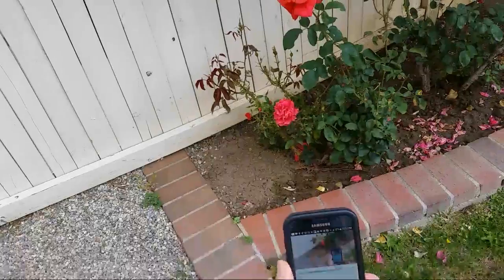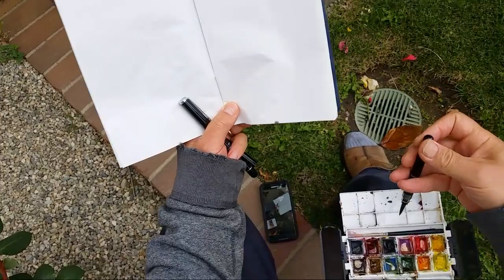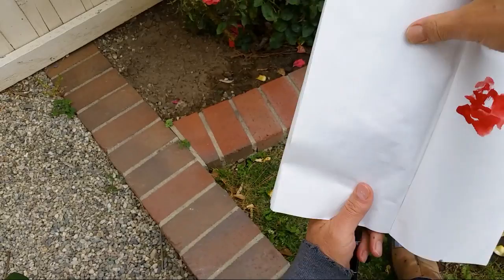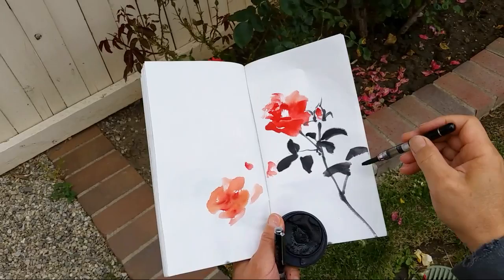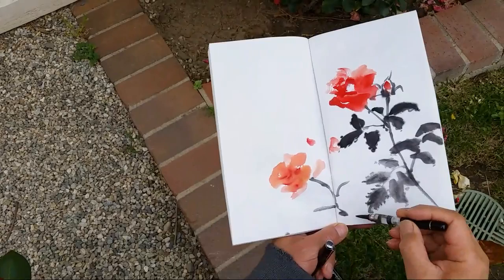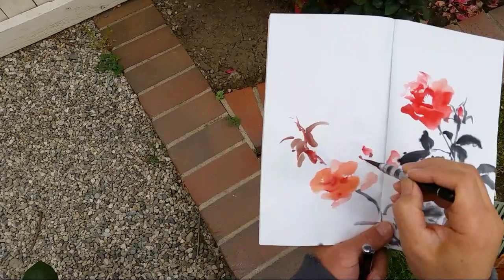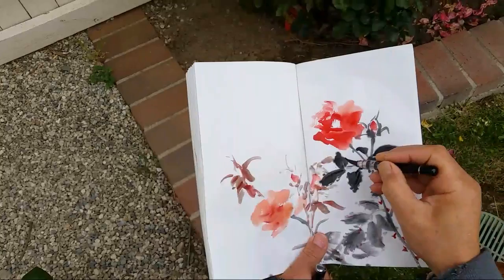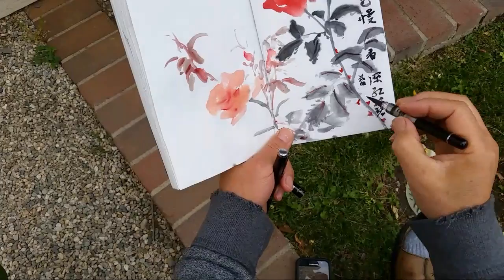Painting Hot Red Roses live with Henry Li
Here is the line of poem I inscribed: 休夸桃李多春色，慢看深红护碧苔。
Don't boast the colorful peach and plum blossoms in the spring, slowly I see the deep red petals of roses covering the green mosses.